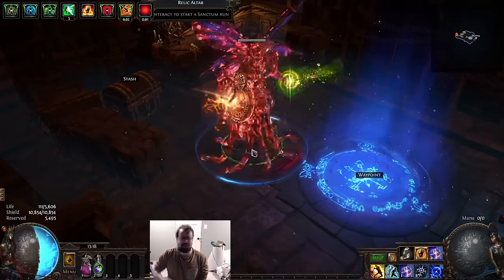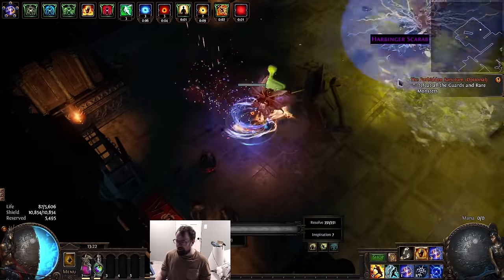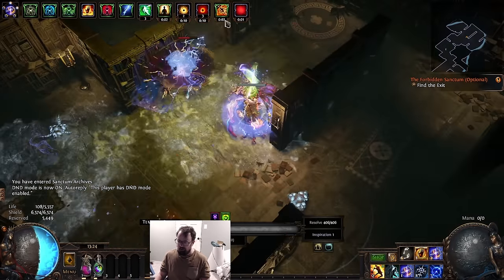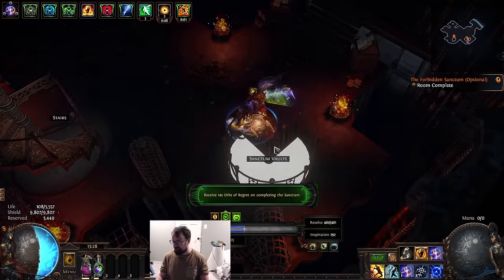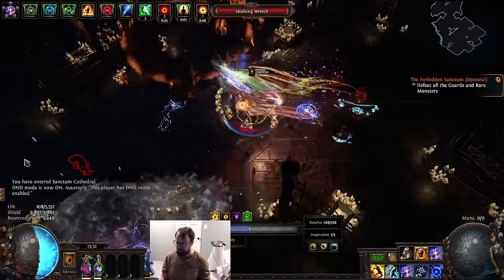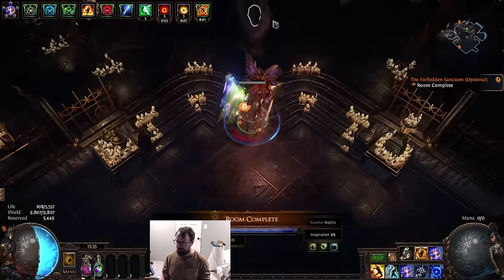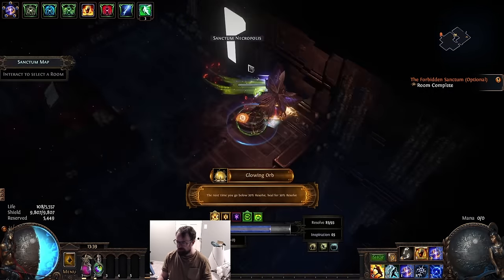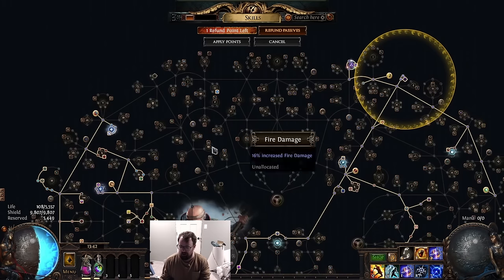Day 2 Energy Blade Inquisitor + Full 83 Sanctum Run